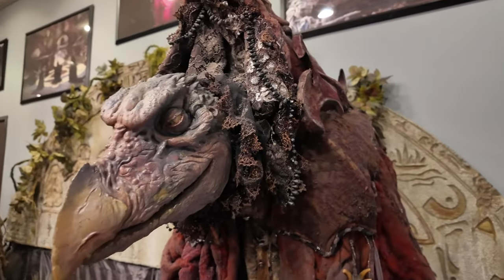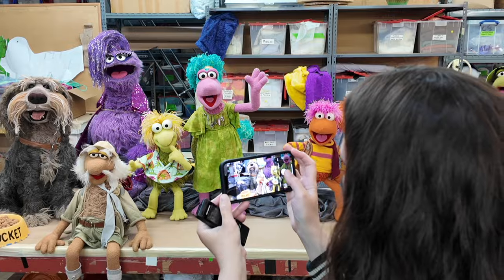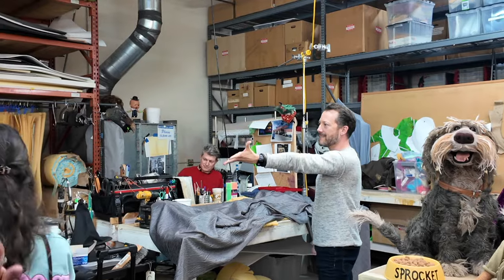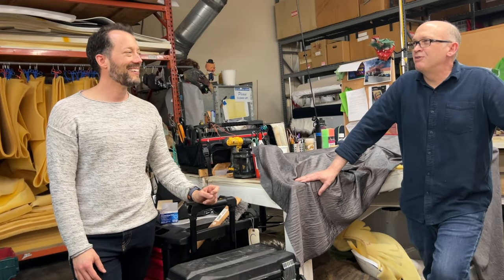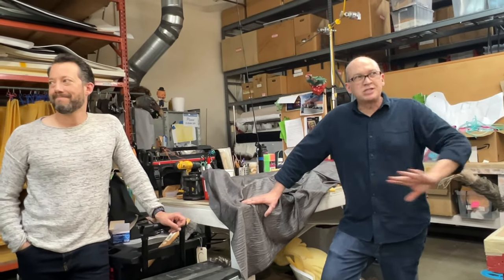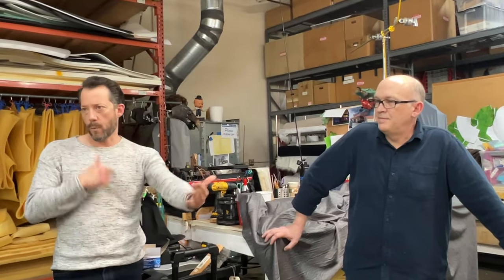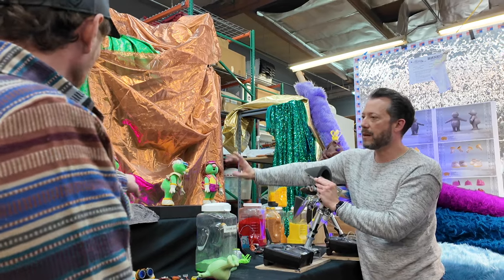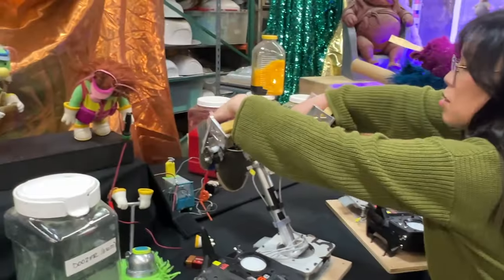We Met The Fraggles At the Jim Henson Creature Shop! Fraggle Rock: Back to the Rock Season 2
Wendy had the rare opportunity to visit the Jim Henson Creature Shop just in time for the season 2 premiere of "Fraggle Rock: Back to the Rock." We're joined by Fraggle Rock: Back to the Rock Executive Producers and voice of Gobo John Tartaglia as we tour the shop + a behind-the-scenes look at how the show is made - from puppet creation to set pieces and more

Chapters:
Intro (00:00)
Meeting John Tartaglia - the voice of Gobo (00:48)
Touring the shop/meeting the Fraggles (02:11)
Who are the puppet wranglers? (03:31)
Practical effects (05:47)
Working with puppet in water (06:14)
What are the puppets made of? (07:52)
How many people does it take to make an episode? (09:33)
How big is the Fraggle Rock set? (10:23)
Are the vocal performances live? (11:39)
Meeting the Doozers (12:42)
Getting to puppeteer the Doozers (18:47)
Meeting Junior Gorg and Dan Garza (19:19)
Meeting Gobo (25:16)
A lesson in puppeteering (28:26)

Updated channel banner created by Drew By Daylight
Intro graphic created by Drew By Daylight